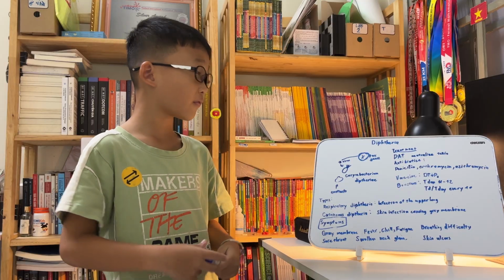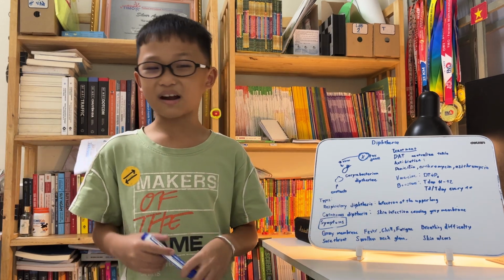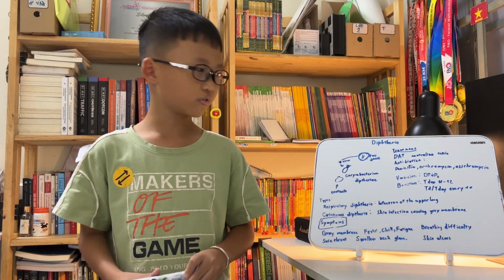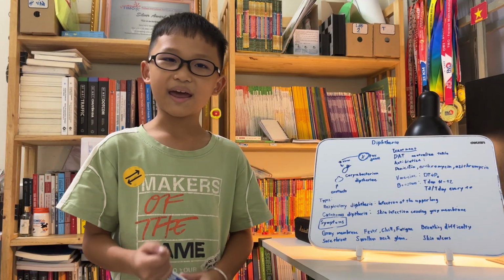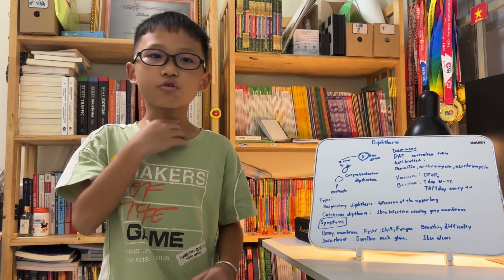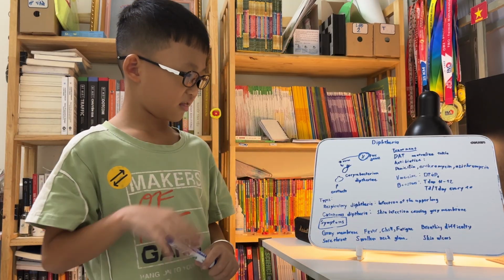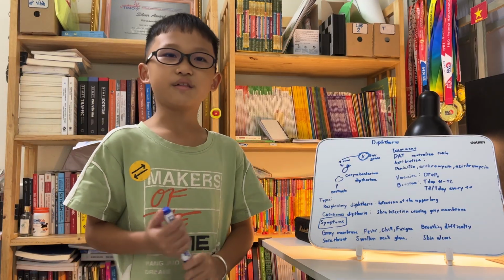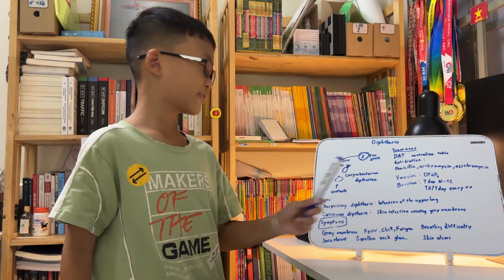Diptheria (Bạch Hầu)